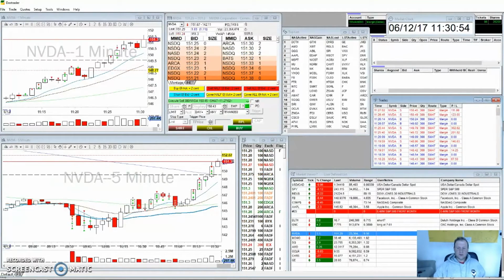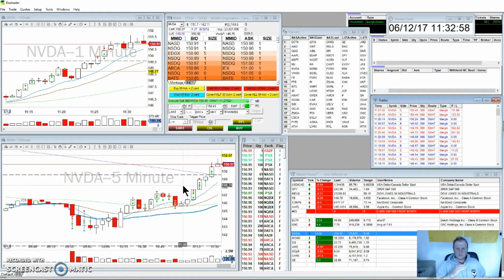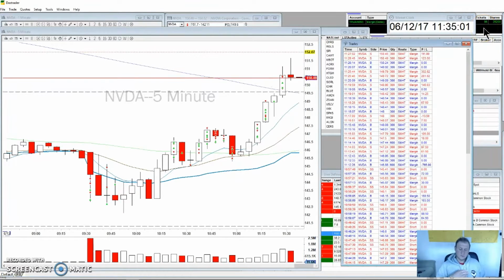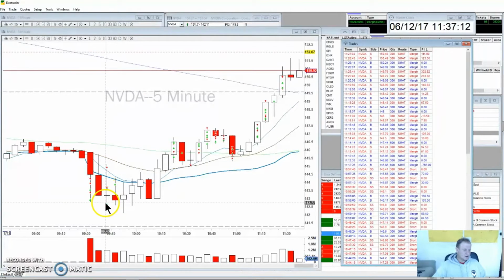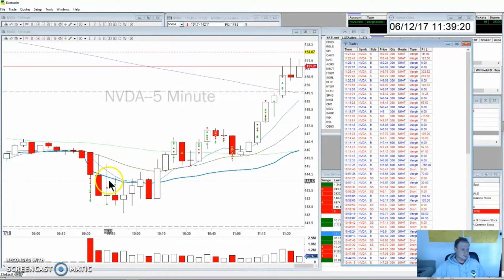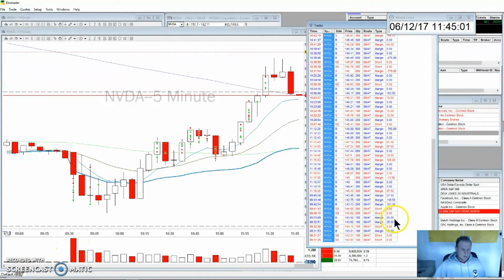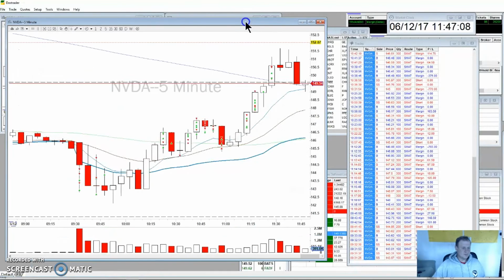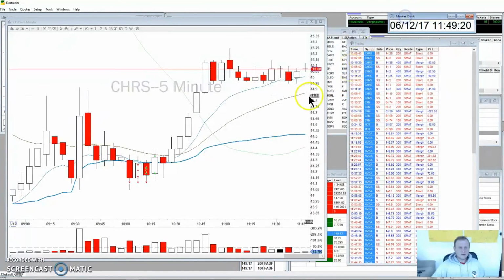Day Trading 12 June: +$405 (sim day 5/60)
Hey everyone, I was looking forward to trading today with the DAS platform. I'm continuing to really enjoy its aesthetics + super-quick executions. Today I traded 4 stocks, 3/4 were from the watchlist (the other MDT was from the reversal scanner). Overall, I'm not happy with today as I overtraded (32 trades) - I reached my daily target after 2 trades but continued trading - that indiscipline needs to stop when I go live. At the moment, I am learning the platform, setting up different hotkeys etc, so it can be partly excused, but certainly needs to be cut back ASAP.

Overall, NVDA was once again the day's major player with most of my profits coming from it. MDT would have been the trade of the day had I been just a little more patient - I covered when there was no need to do so then it plunged over a point in 3 5m candles. Damn!

Anyway, I need to be happy with my progress, even though I broke the rules today and traded live at the same time as in the sim. And guess what? I was up $150 and promptly got greedy and lost it all. Just goes to show that you can make money in the sim but still not make live $. It was another  lesson in lack of discipline. I keep making the same mistake and need to cut them out. 1st is awareness -which I'm on top off. Next is action to reduce/eliminate it.

Also, I'm working on a template for my new journal  (excel-based). It will contain a number of the most important metrics, so if you would like a copy I'm happy to share it.

Charting: DAS Pro
Broker: Interactive Brokers
Scanner: Trade Ideas

Also use Finviz, Yahoo Finance and StockMarketWatch.